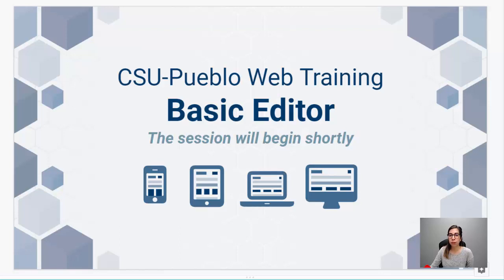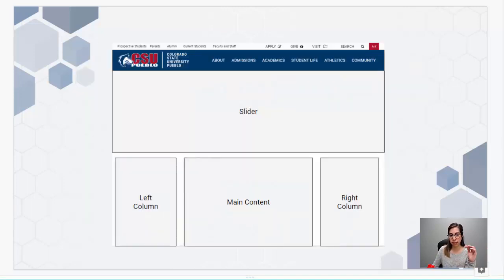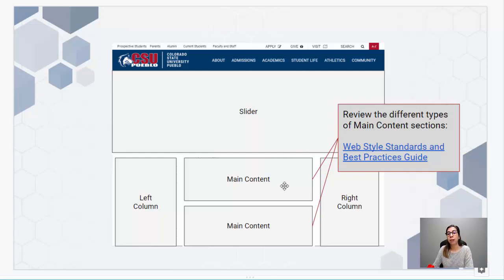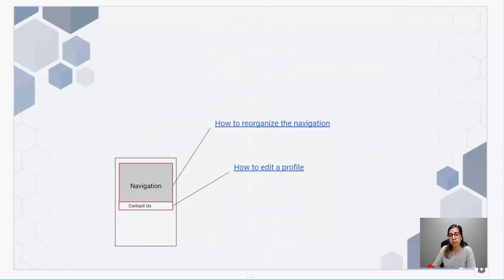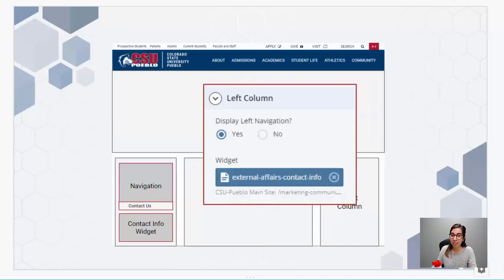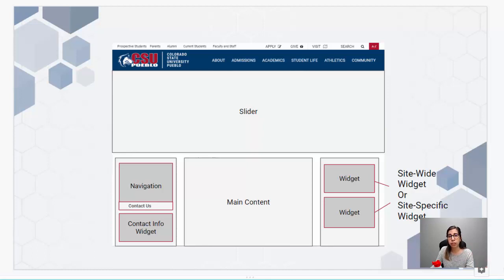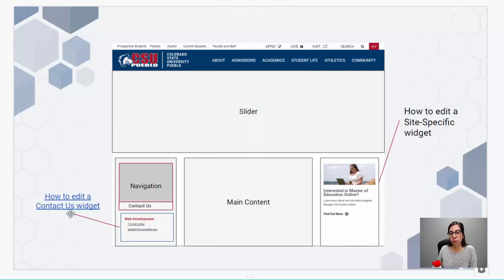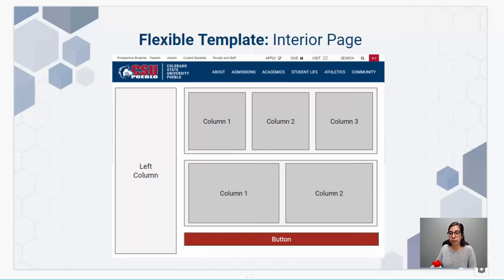Interior Page Template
Learn the four different areas of the interior page template and the flexibility this brings to your website pages.